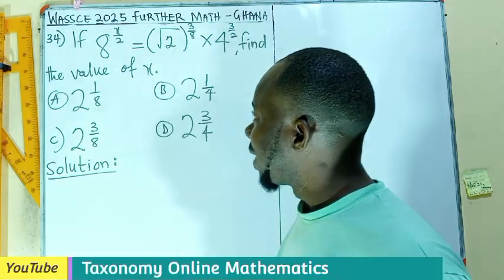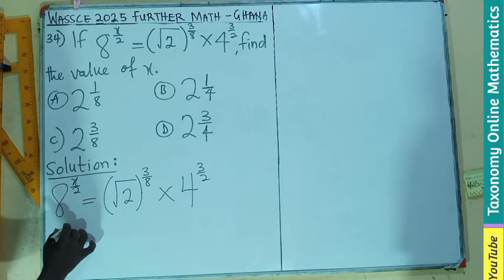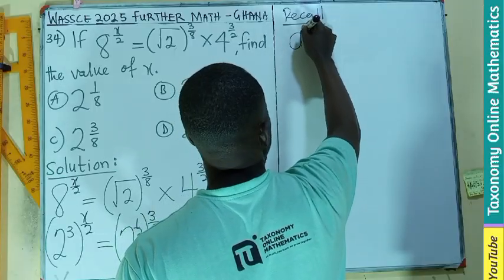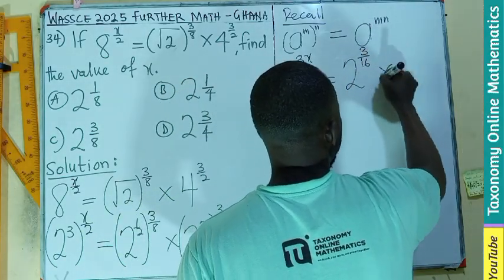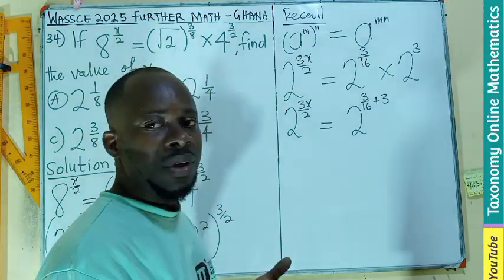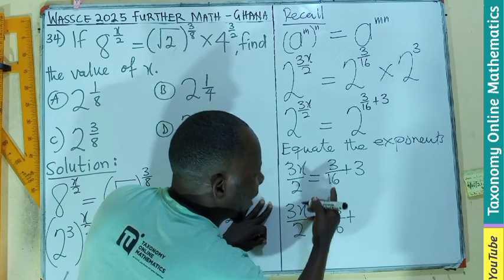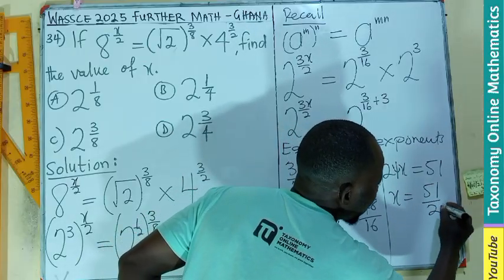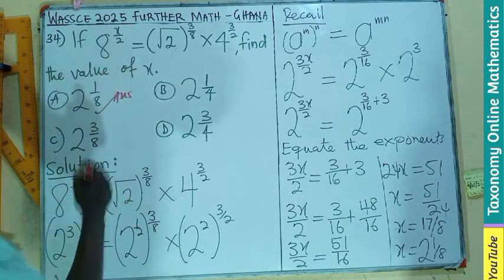WASSCE 2025 Further Mathematics Past Question | Exponential Equation Solution (Qn 34, Sec. A) Ghana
In this tutorial, we solve Question 34, Section A of the WASSCE 2025 Further Mathematics paper. The focus is on Exponential Equations, explained step by step to make the concept simple and easy to apply in the exam.

✅ What you’ll learn in this video:

How to identify and solve exponential equations

Techniques for simplifying and rewriting exponential terms

Common mistakes students make in WASSCE exams

Practical tips for answering exponential questions correctly

This video is perfect for students preparing for WASSCE 2025 and anyone revising exponential functions in Further Mathematics.